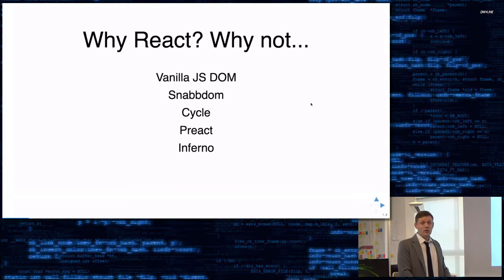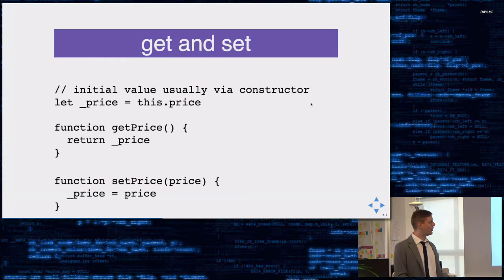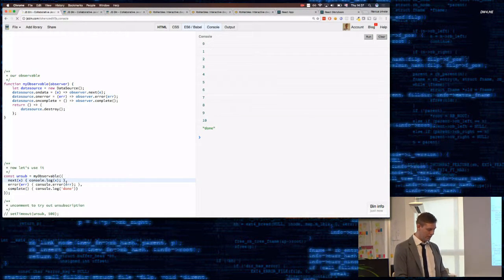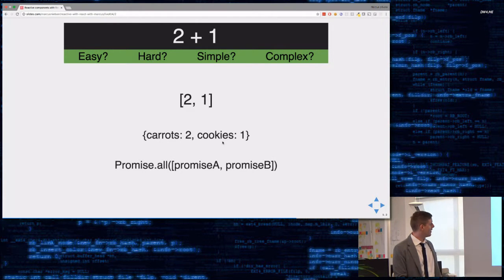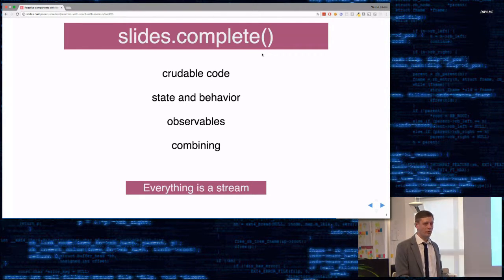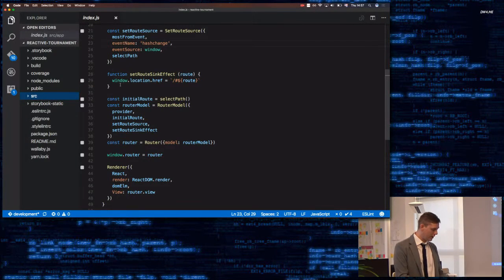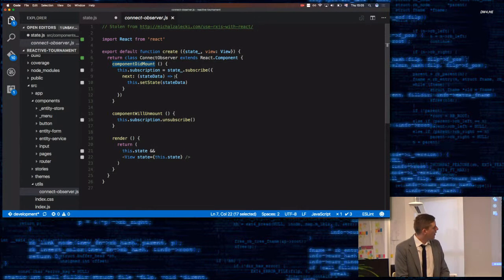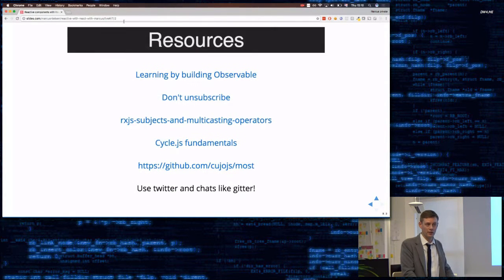Reactive Programming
Marcus Nielsen talks about reactive programming on one of our tech talks on Linas Matkasse!

Follow Marcus Nielsen @marcusnielsen on twitter!